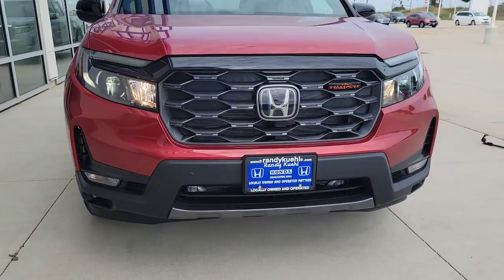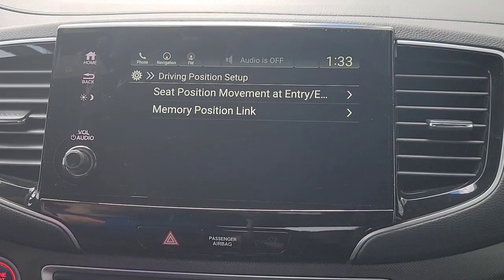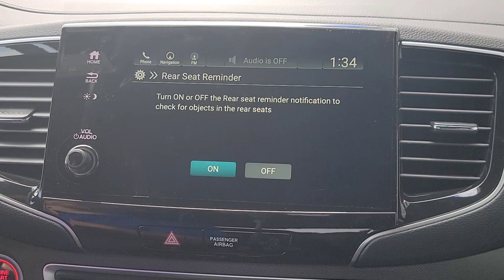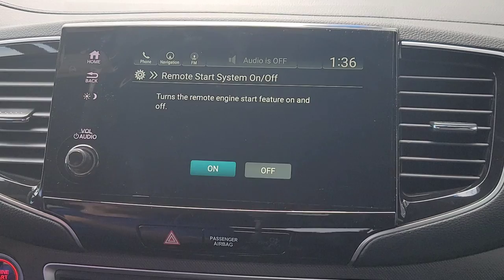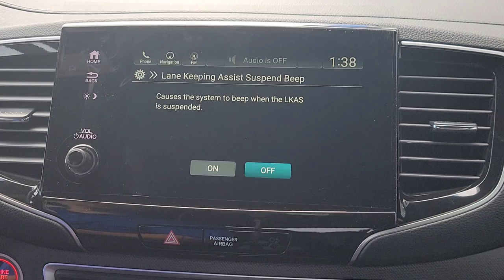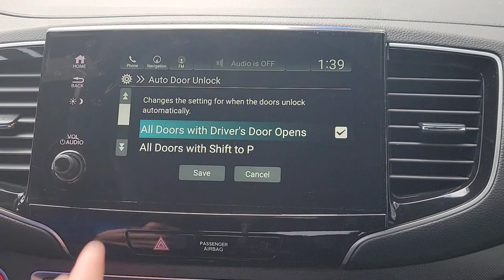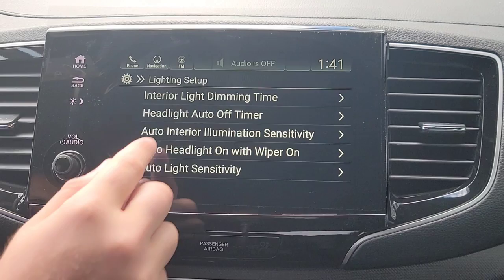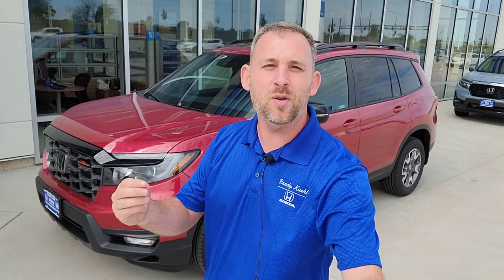2022 - 2024 Honda Passport TrailSport Vehicle Settings (Unchanged from 2022, 2023, 2024)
*CONGRATULATIONS* on your new Honda!! Here's a video walking you through the vehicle settings menu to help you set up the vehicle the way you want it. I also have more video links below to further assist.

*Crazy Auto Chris* (Formally known as Crazy Honda Chris)